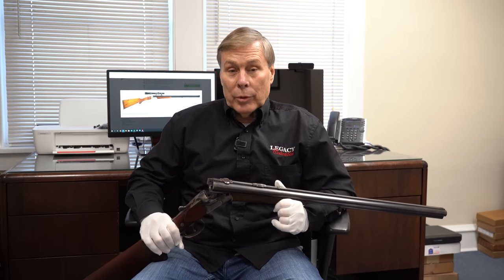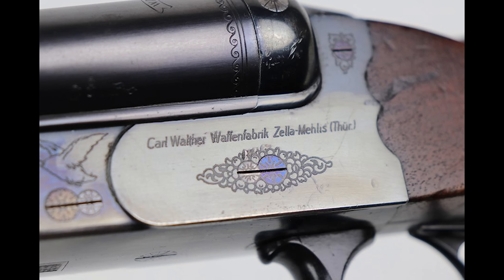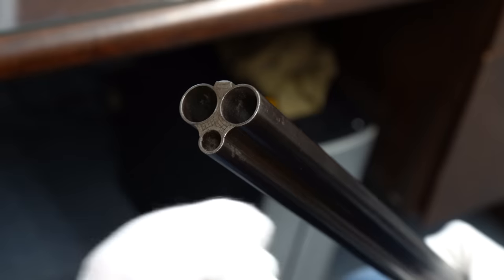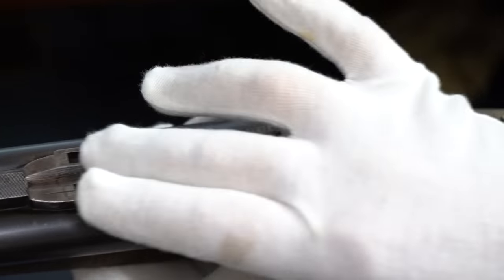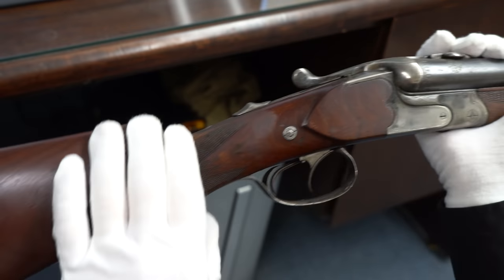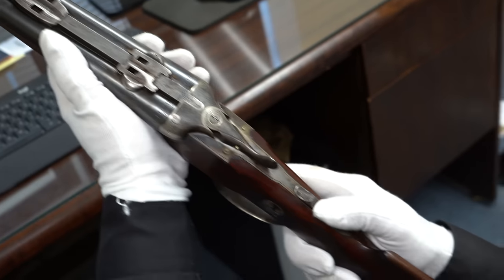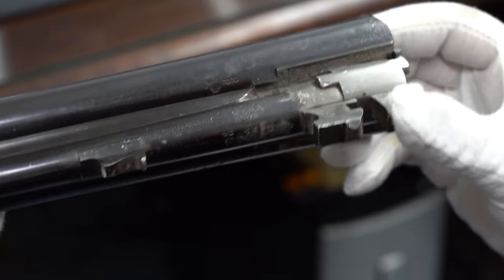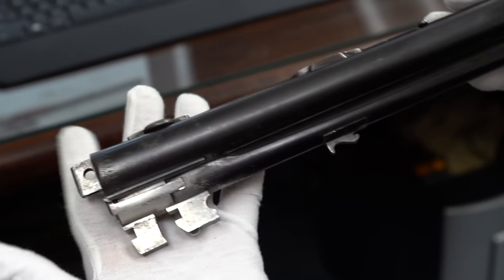Rare Pre-WW2 Walther "Drilling" Shotgun/Rifle Combo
In this video, we show you a rare Walther "Drilling" Shotgun / Rifle Combination gun made in 1927!